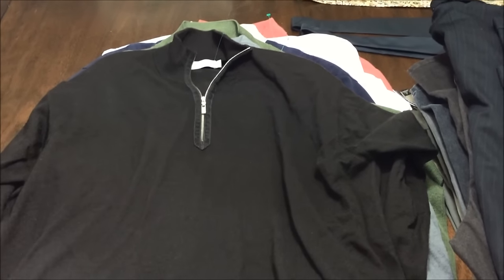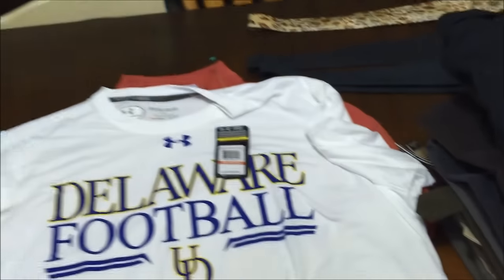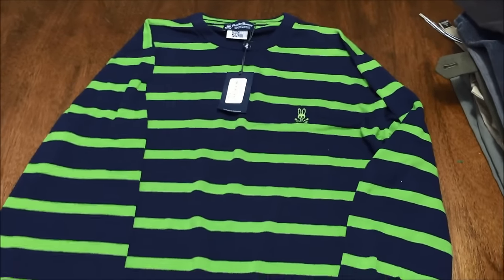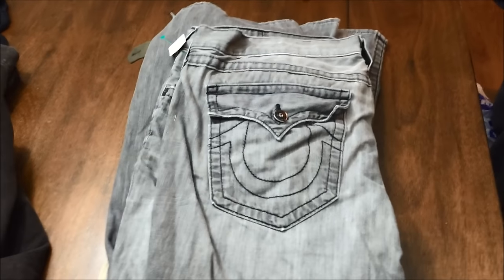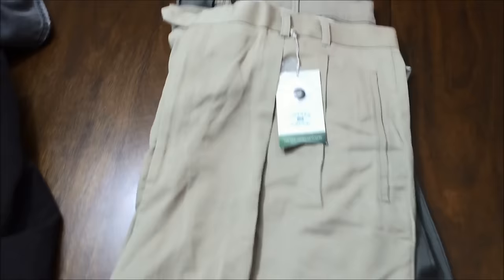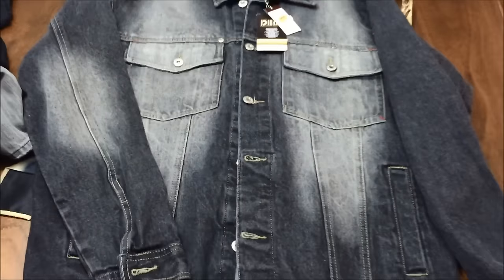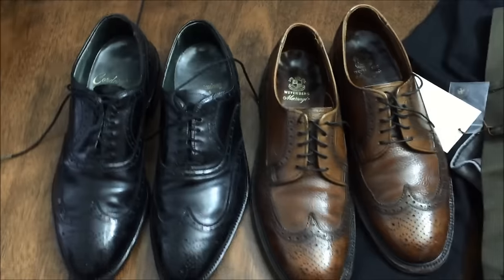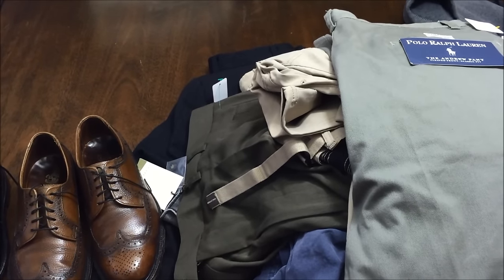ebay Haul Video #1 - 07/23/2015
Everything I bought from Goodwill to resell on eBay.